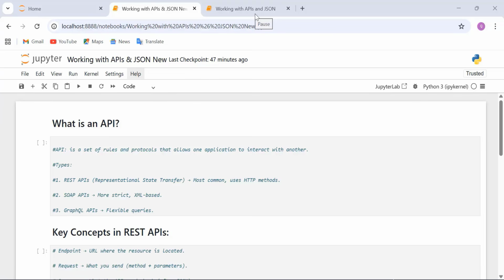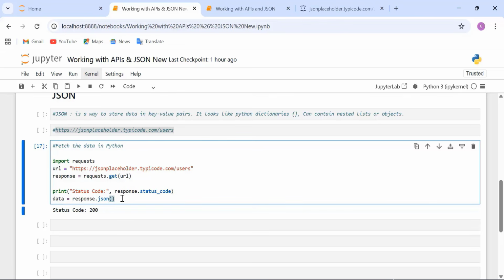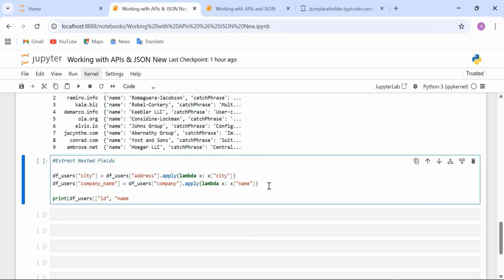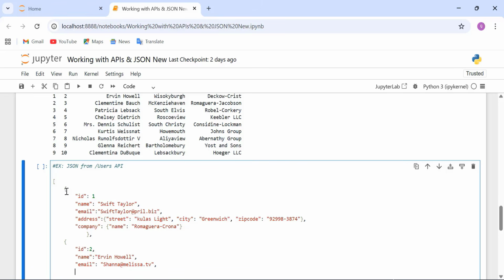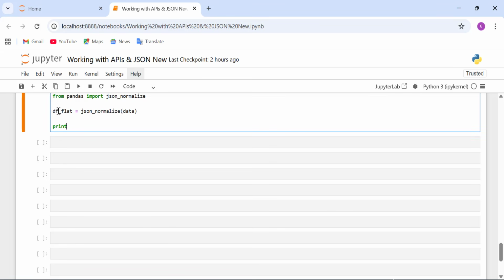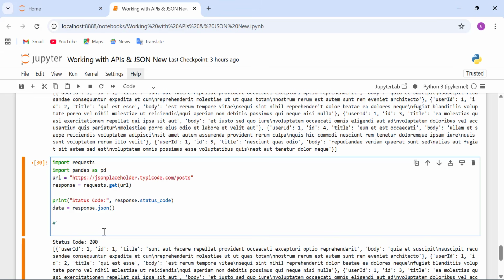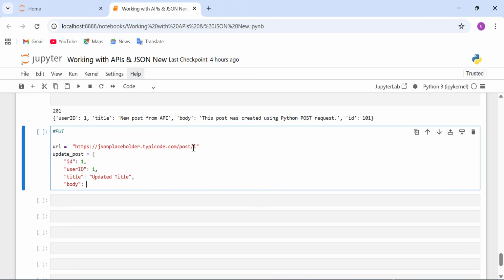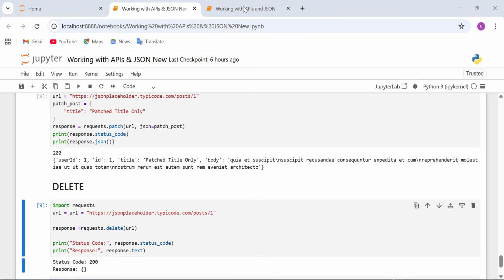Working with APIs & JSON Data for Beginners| REST API Tutorial with Real Examples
In this tutorial, you will learn how to work with APIs and JSON data from scratch using real-world examples.
APIs power modern applications like Facebook, Twitter, Stripe, and OpenAI. If you want to become a Data Engineer, Backend Developer, or Machine Learning Engineer, understanding REST APIs and JSON is a must-have skill.
In this 57-minute practical lesson, you will learn:
✔ What an API is (explained simply)
✔ What JSON is and how it works
✔ How REST APIs work
✔ Making API requests
✔ Parsing JSON data
✔ Handling API responses
✔ Real-world practical example
This lesson is beginner-friendly but also valuable for intermediate developers who want a strong foundation.
Backend development beginners
Python developers
Anyone preparing for technical interviews
Anyone building real-world projects
🕒 TIMESTAMPS (57:45 Total)
00:00 – Introduction
03:20 – What is an API?
08:15 – Types of APIs (REST, SOAP, etc.)
12:40 – What is JSON?
17:30 – JSON Structure Explained
22:10 – Making Your First API Request
29:50 – Understanding HTTP Methods (GET, POST, PUT, DELETE)
36:40 – Parsing JSON Data
44:15 – Handling API Errors
50:30 – Real-World Practical Example
56:20 – Final Summary & Next Steps
api tutorial for beginners
json tutorial
rest api tutorial
learn api fast
api and json explained
data engineering tutorial
backend development tutorial
http methods explained
get post put delete
api practical example
json parsing tutorial
api crash course
software engineering basics
api interview questions
how to use api
json data explained
beginner api lesson

 Want to become a Data Engineer from Beginner to Advanced?
📊 Learn Data Engineering, SQL, Python, ETL, and more step-by-step.